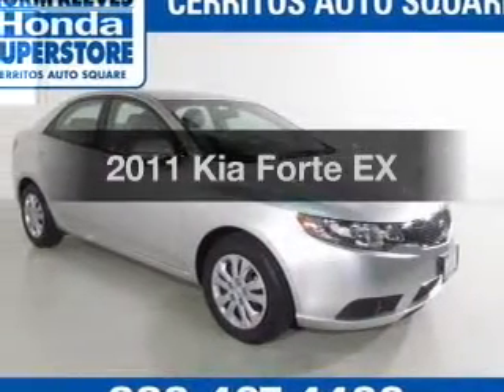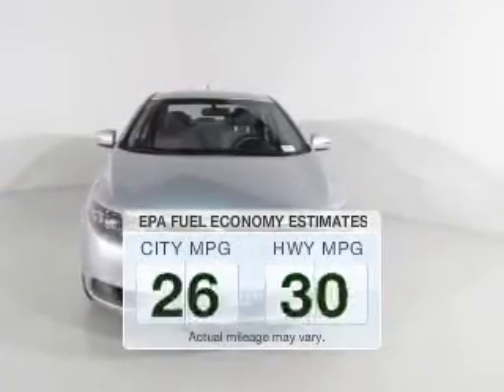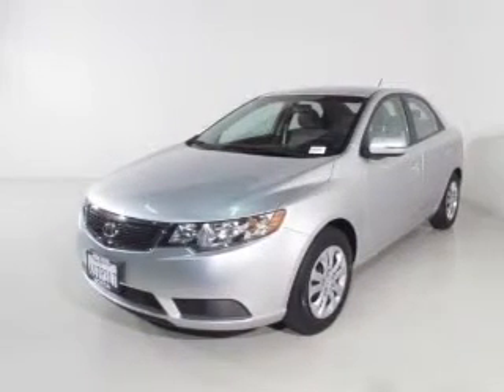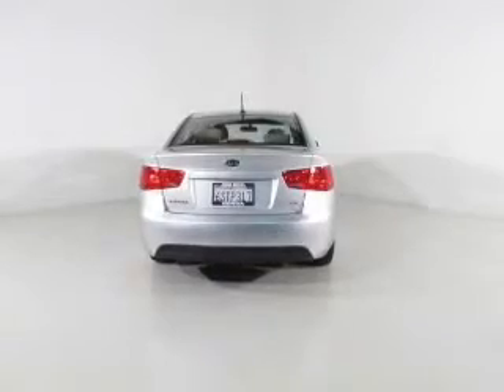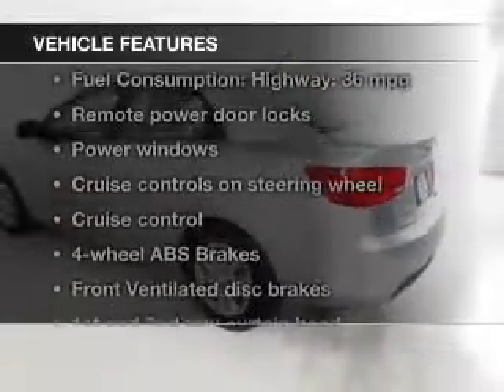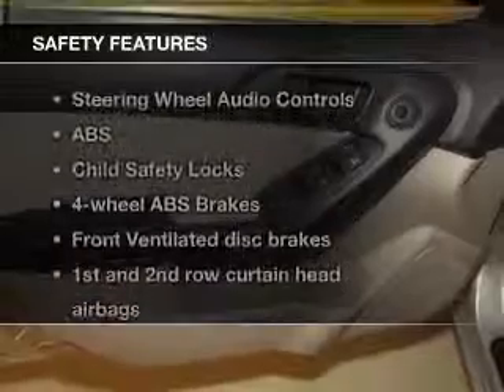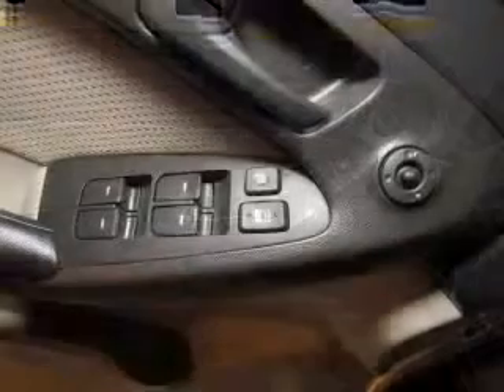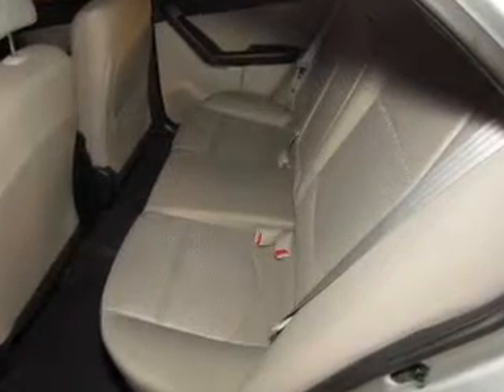2011 Kia Forte - Cerritos CA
Year: 2011
Make: Kia
Model: Forte
Trim: EX
Engine: 2.0 liter inline 4 cylinder 16 valve
Transmission: 6-Speed Automatic
Color: Silver
Mileage: 12805
Address: